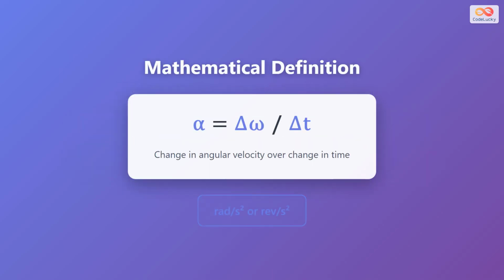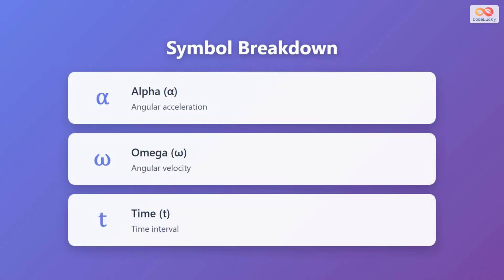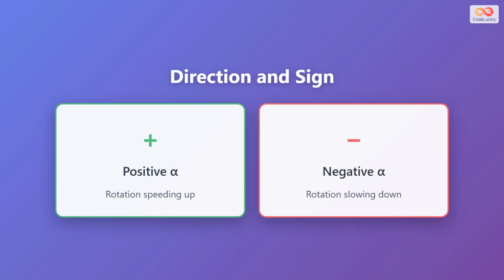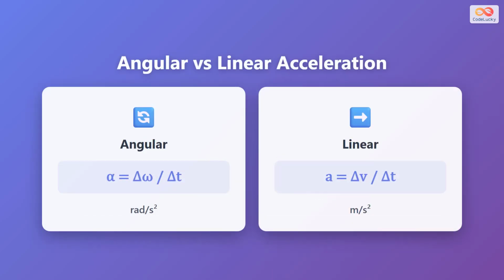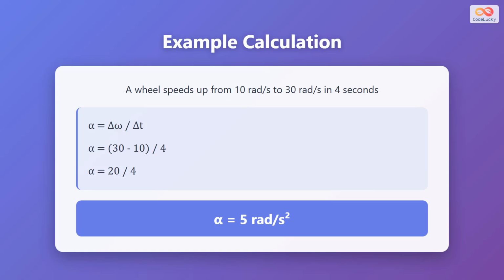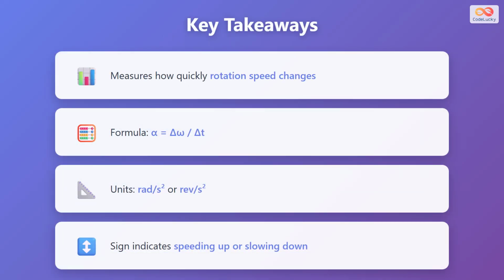Angular Acceleration Explained: Rate of Rotation Change | Circular Motion Physics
⚙️ Master Angular Acceleration in Physics!

Learn how angular acceleration measures the rate at which rotational speed changes over time. This comprehensive tutorial breaks down the concept of angular acceleration, perfect for physics students and anyone studying circular motion.

🔍 What You'll Learn:
• Clear definition of angular acceleration
• Mathematical formula: α = Δω/Δt
• Understanding symbols and units (rad/s²)
• Positive vs negative angular acceleration
• Comparison with linear acceleration
• Step-by-step example calculation
• Key concepts and applications

📚 This video is part of our Circular Motion Series, designed to help beginners understand rotational dynamics with clear explanations and visual aids.

🎯 Perfect for:
• High school physics students
• College engineering students
• Anyone preparing for physics exams
• Self-learners exploring mechanics

💡 Whether you're studying for an exam or just curious about how rotating objects work, this video provides everything you need to understand angular acceleration from the ground up.

Chapters:
00:00 - Angular Acceleration
00:13 - What is Angular Acceleration?
00:35 - Mathematical Definition
00:54 - Symbol Breakdown
01:15 - Direction and Sign
01:35 - Angular vs Linear Acceleration
01:58 - Example Calculation
02:22 - Key Takeaways
02:49 - Outro